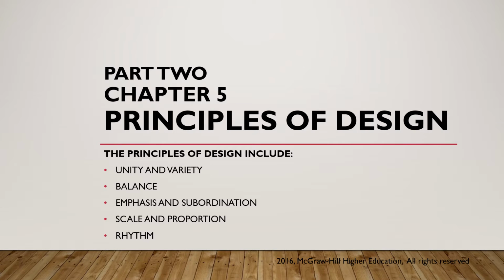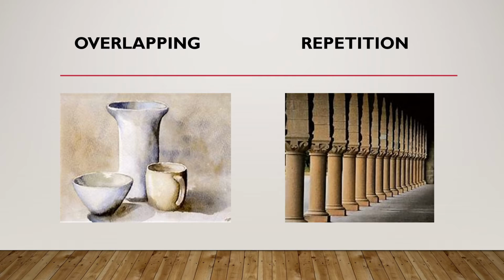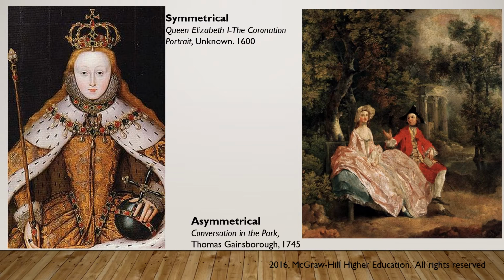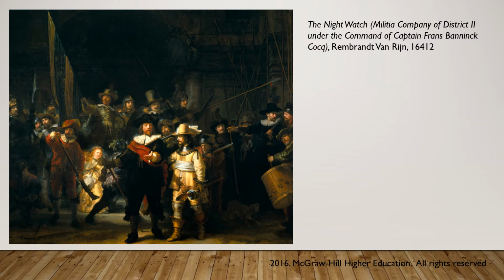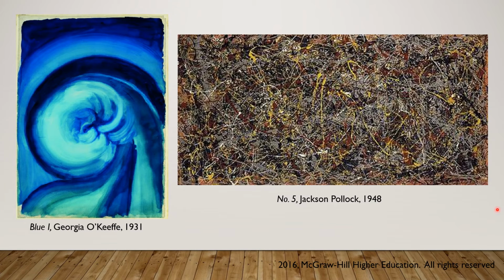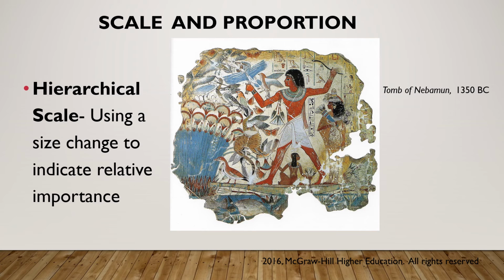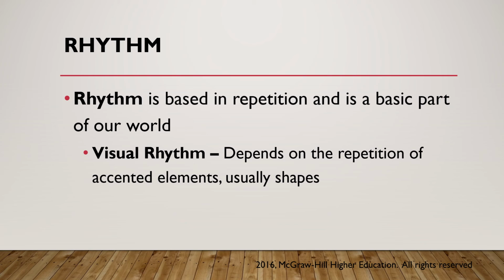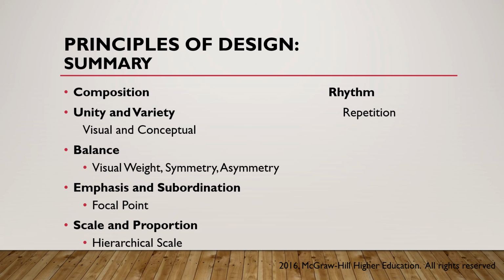Chapter 5 Principles of with commentary